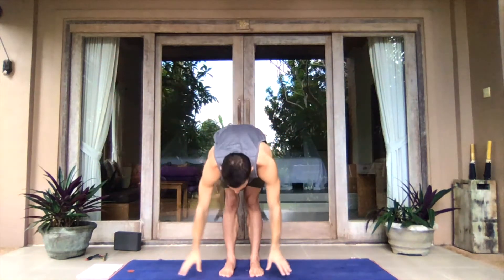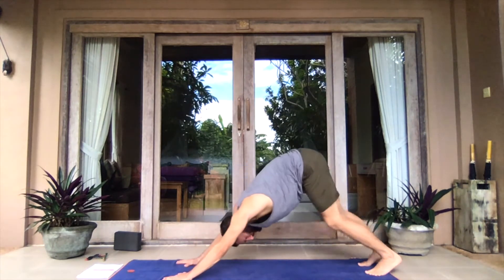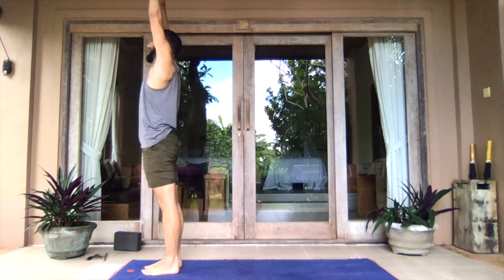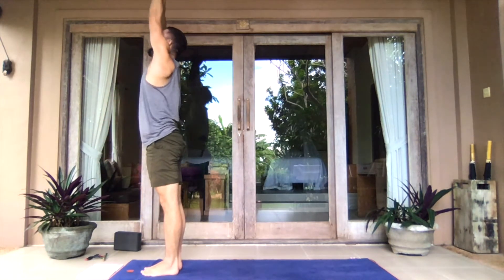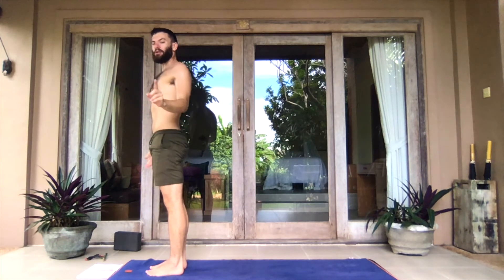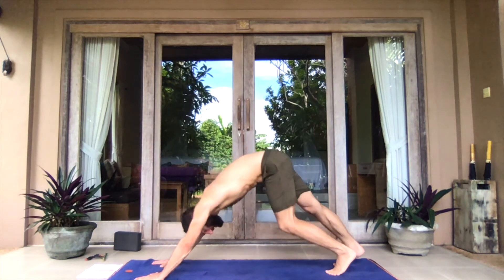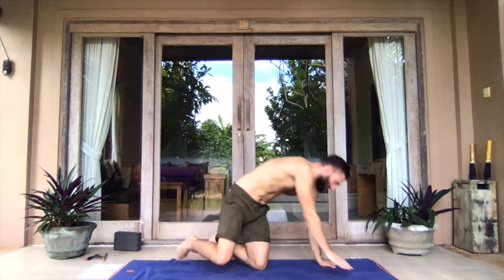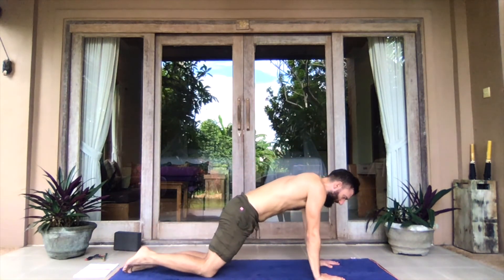Day 7 | Monkey Sessions | Yoga for Heat, Strength, and Flexibility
🐒🌿 The Monkey Sessions vision is simple: a drop-in series for beginners to grow their yoga skills over the long term and get a quick workout in the short term. In every class we'll focus on Breath, Flow and Technique while building Heat, Strength, and Flexibility. Drop in to a single session, or be consistent through the whole series to feel confident for future classes with me, at home, or in your local studio!

WHAT’S NEW ON DAY 7: We continue to focus on adding new elements to our flow, in particular lunges and safely working our way to the floor. Then we explore transitioning into Warrior 2 and Side Angle pose skillfully and intentionally. We close out the practice with an intro to arm balances with side plank. Keep breathing through it all!

This video is a recording of the 25min live class taught on Zoom and IG TV. You can catch them live Mon/Wed/Fri at 5:30 PST for all of May 2020. Visit JacobitoYoga.com for more info!

Find more info at: JacobitoYoga.com